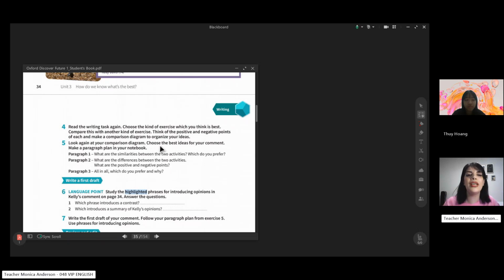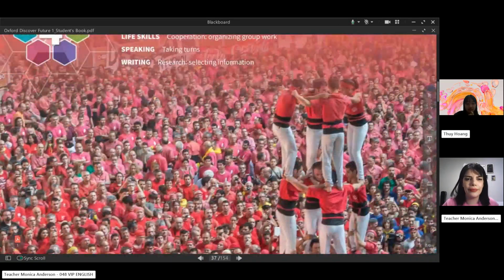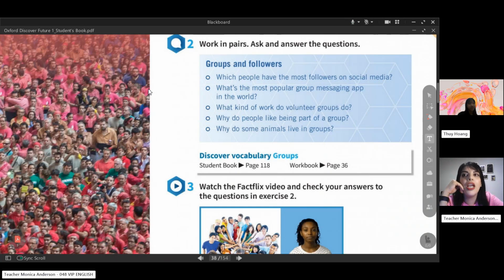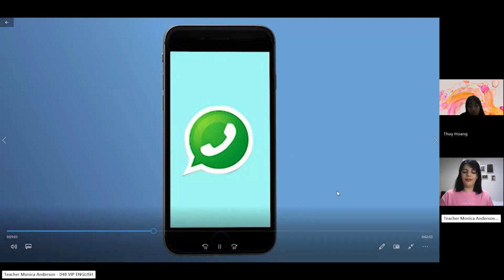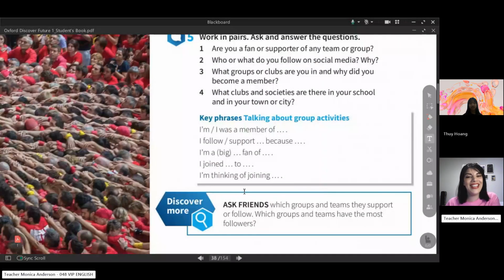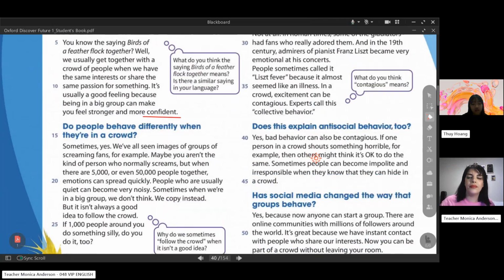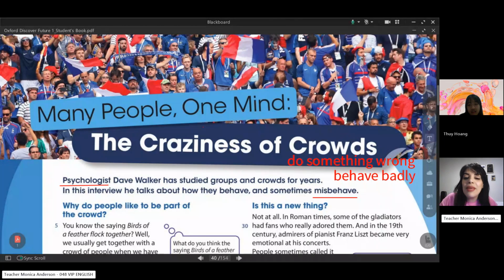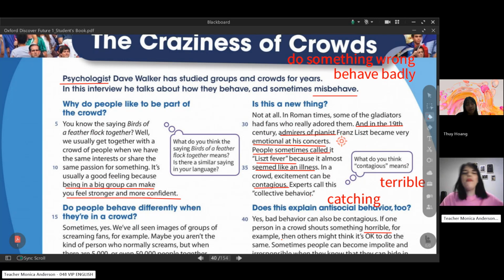class recording AnhNHM April17